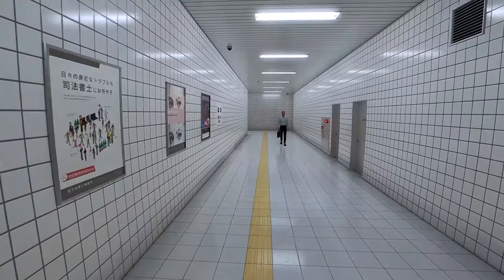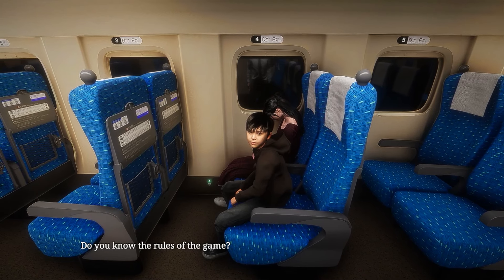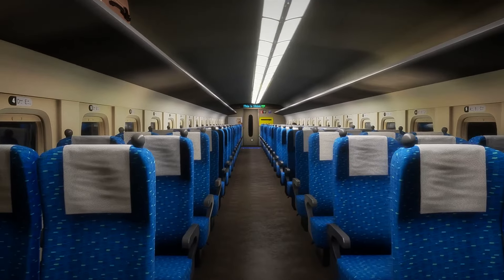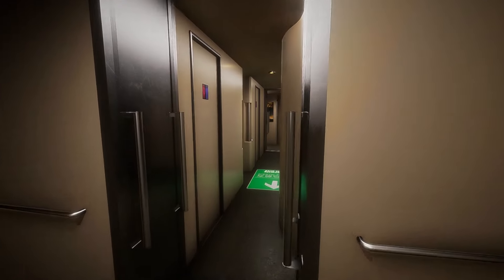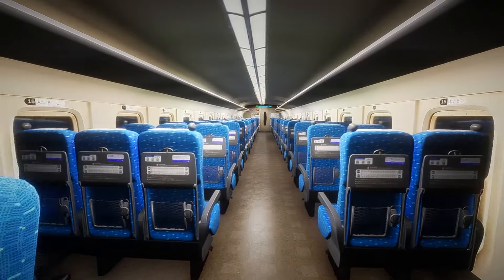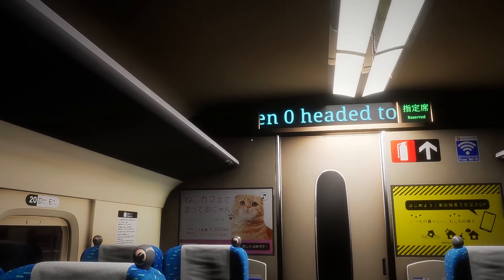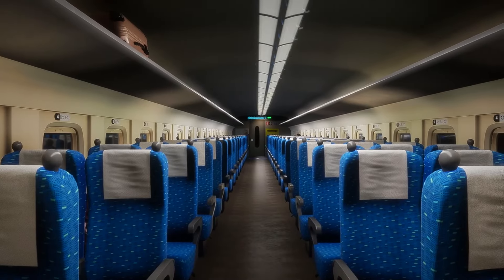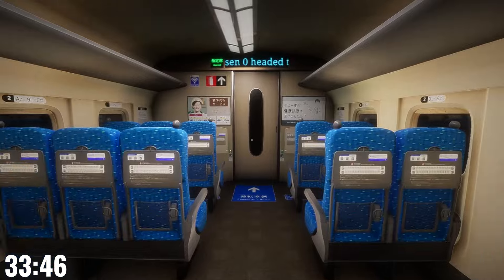Which Anomaly Game Is Easier?